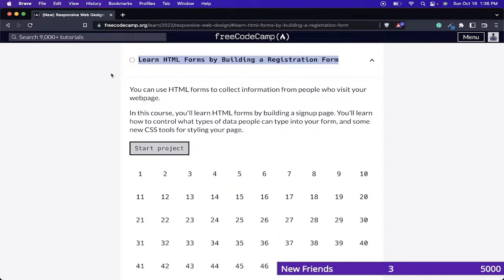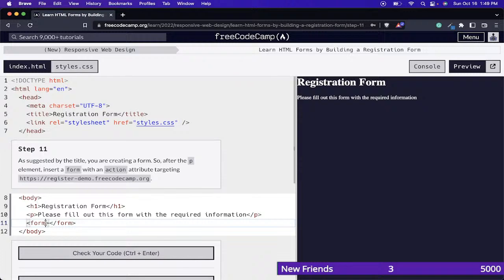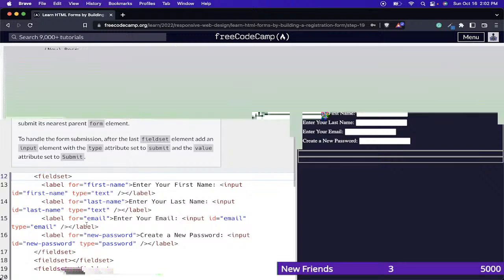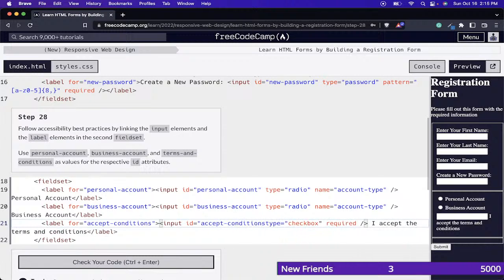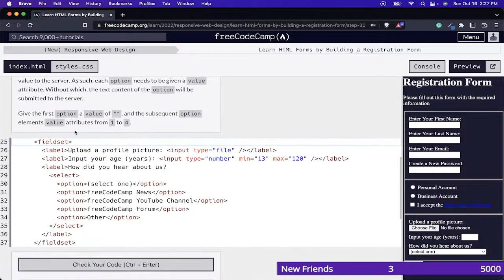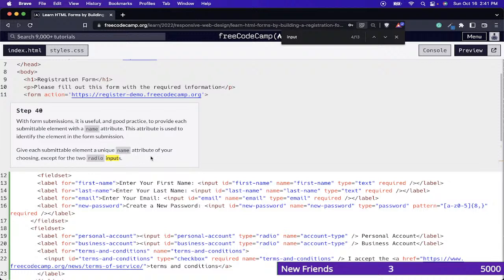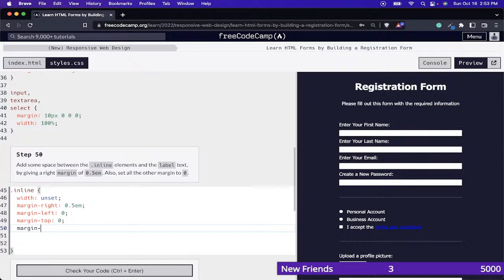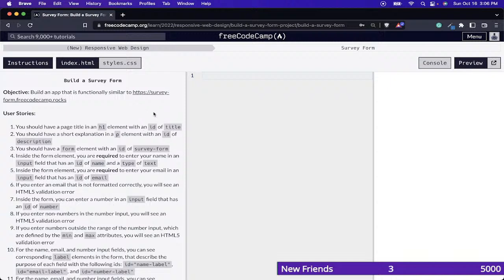Learn HTML Forms by Building a Registration Form, Forms in HTML, How do Forms Work in HTML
If you are trying to understand HTML forms 2023 and beyond, this course, Learn HTML Forms by Building a Registration Form, Forms in HTML, How do Forms Work in HTML, will help you understand how Forms work in HTML.  Learning how forms work in HTML is key in becoming a Web Developer.  Being able to send form data in HTML and understanding how HTML handles forms will make looking at HTML forms  in a new light.  In this free HTML Forms lesson we will teach you what you need to know about HTML Forms.